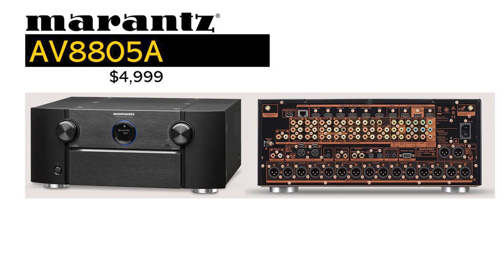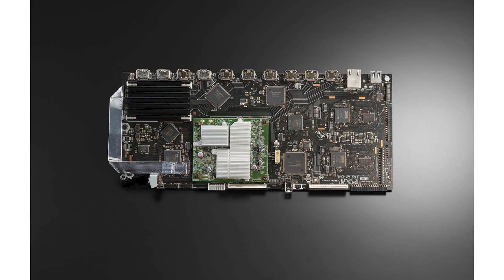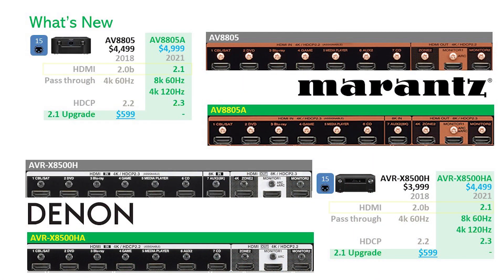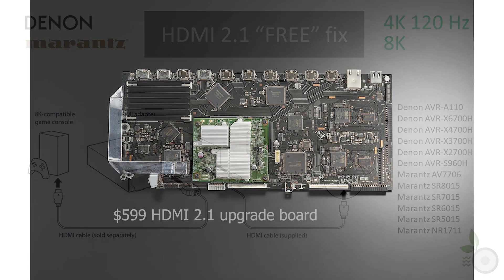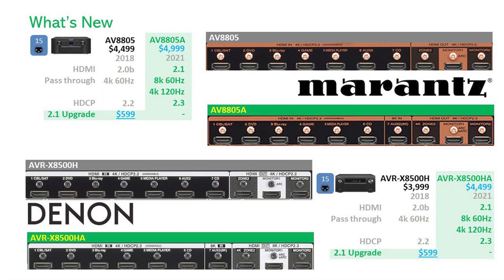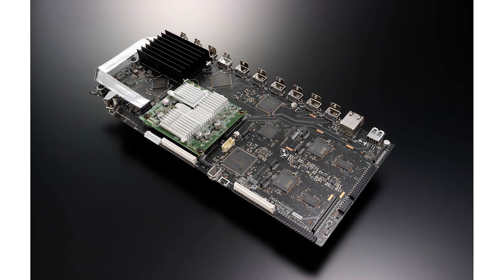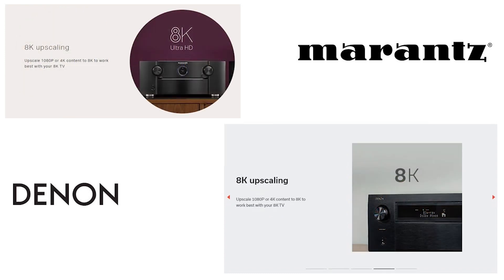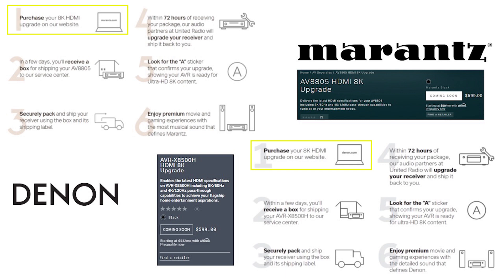Ripewave Audio News - New Denon Marantz 8K 2021 Models with HDMI 2.1 support